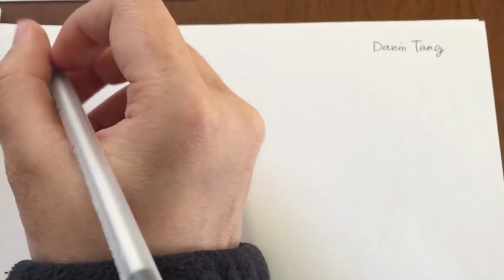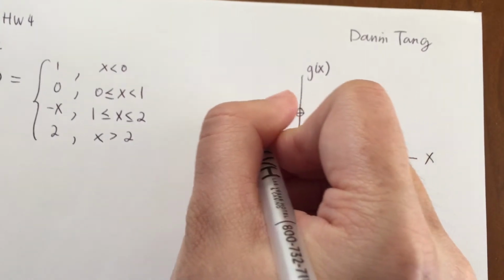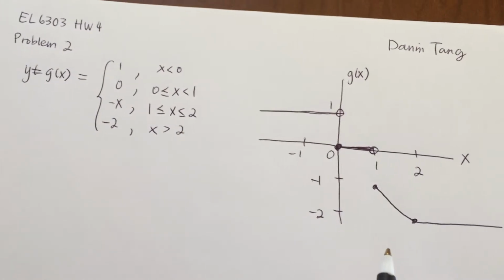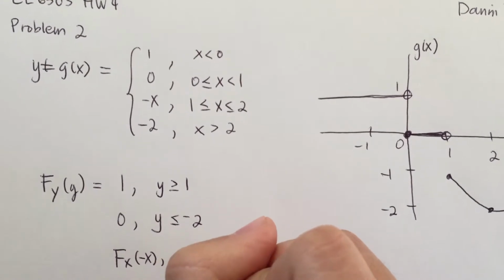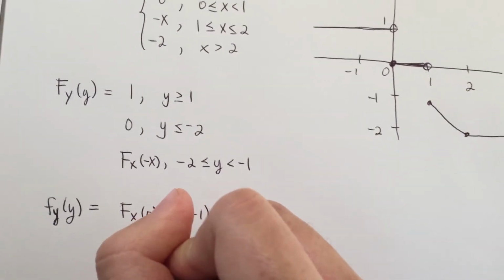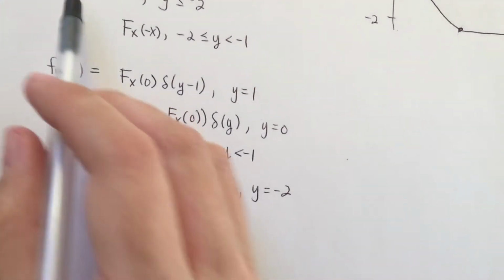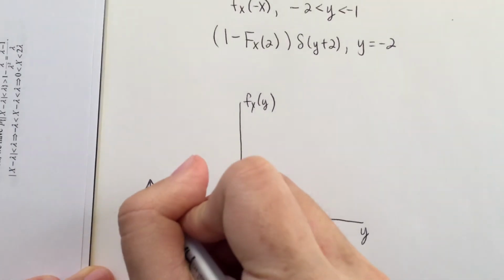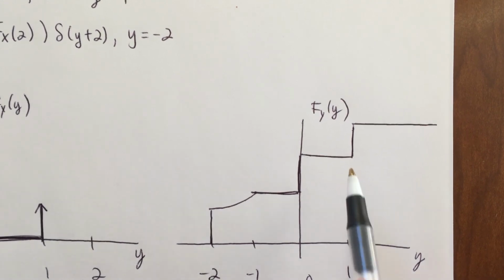EL6303 - HW4, P2